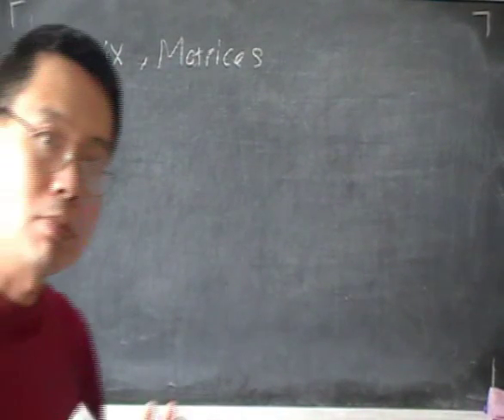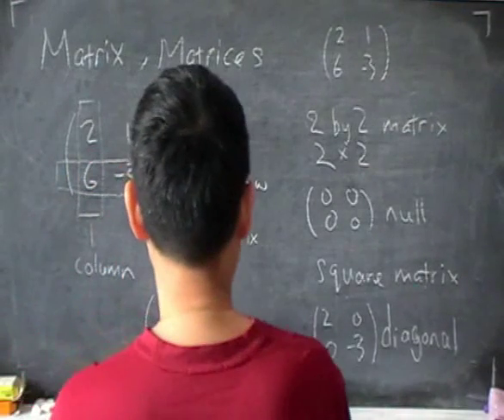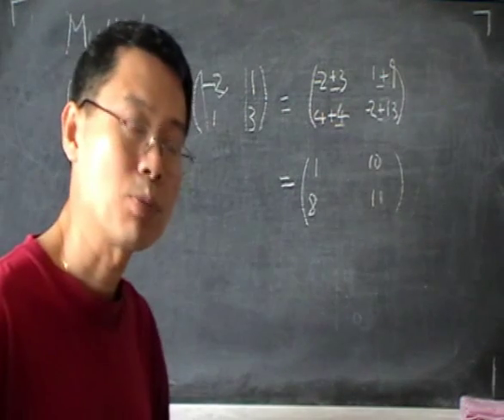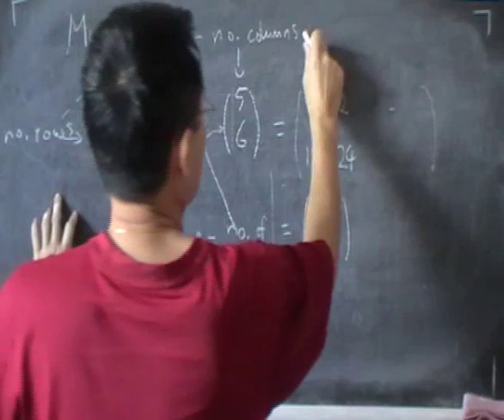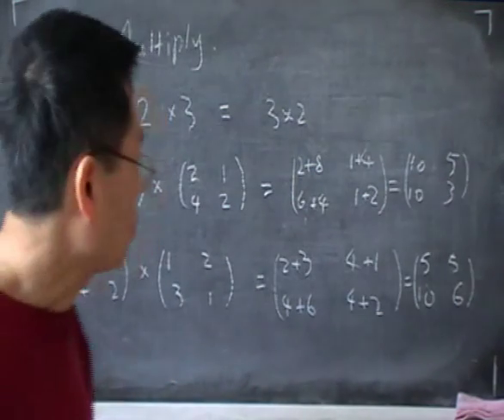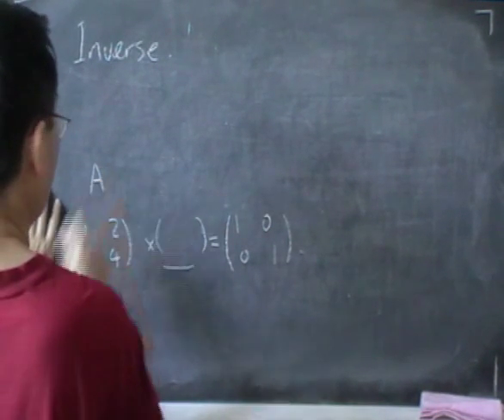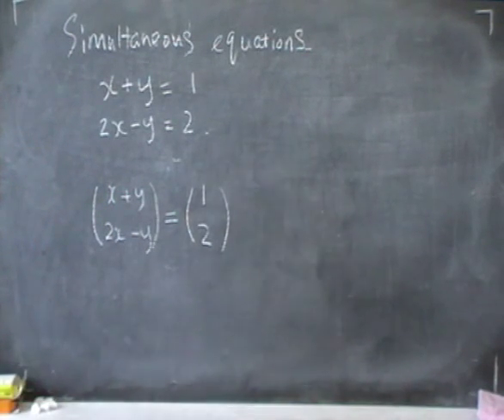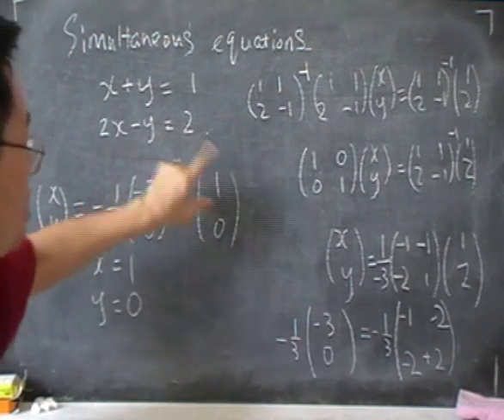O Level Math / High School- Matrix